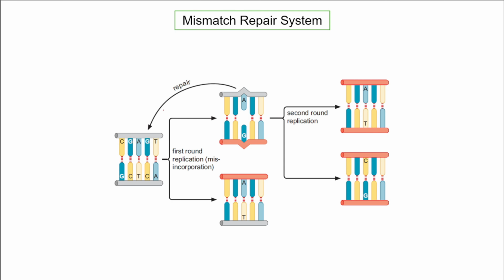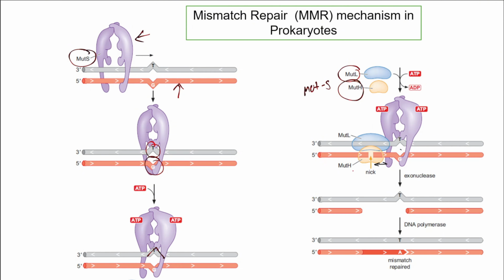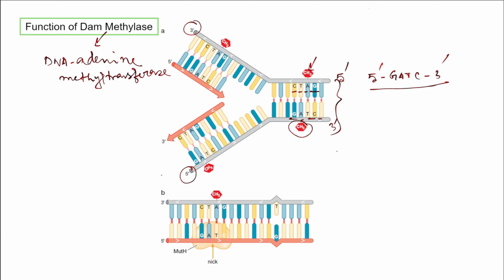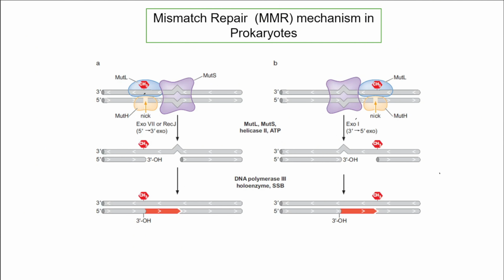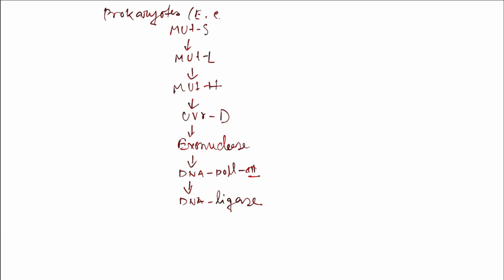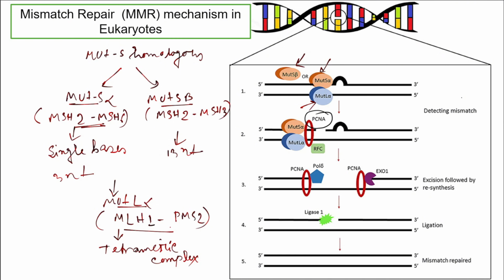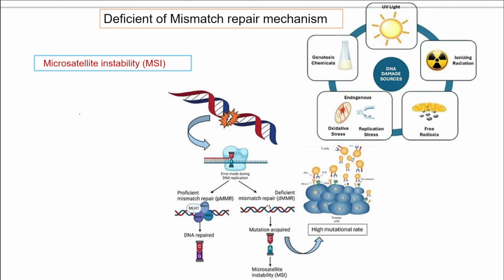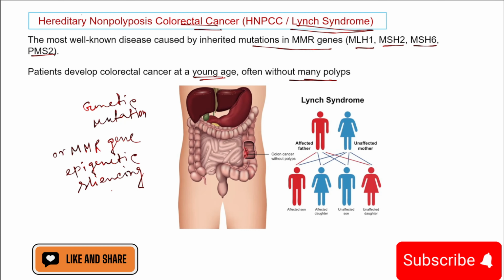Mismatch Repair Mechanism | Prokaryotes & Eukaryotes | DNA Repair Mechanism | MSI | Lynch Syndrome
Function of Dam Methylase
Lynch Syndrome
MutS, MutH, MutL in Prokaryotes
3'-5' Exonuclease Activity
Ligase, Polymerase, Helicase activity in DNA Repair
Microsatellite Instability (MSI)
MutSalpha, MutSbeta, MutLalpha, PCNA, RFC, Pol delta in eukaryotes